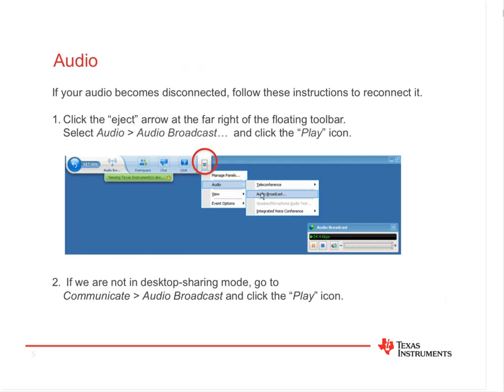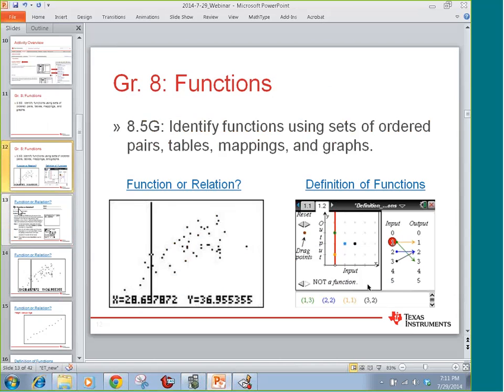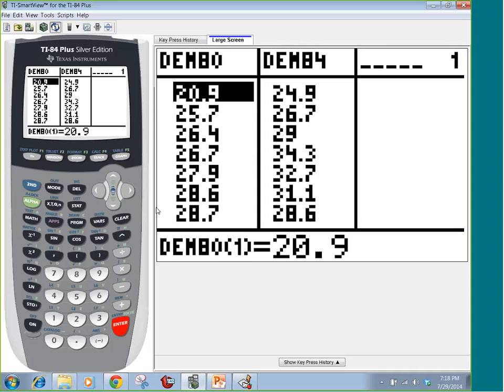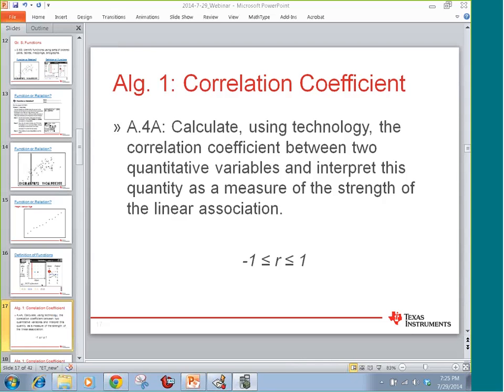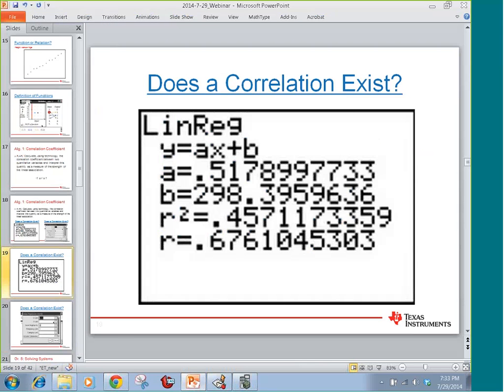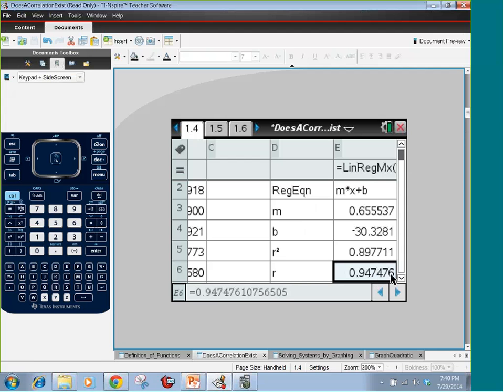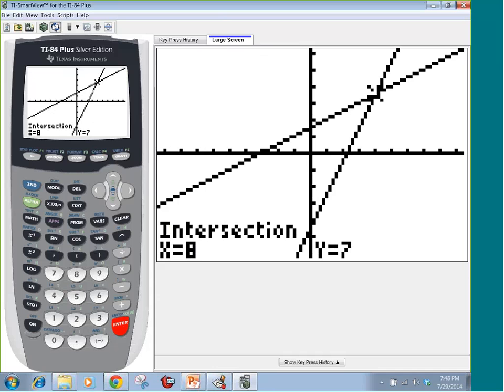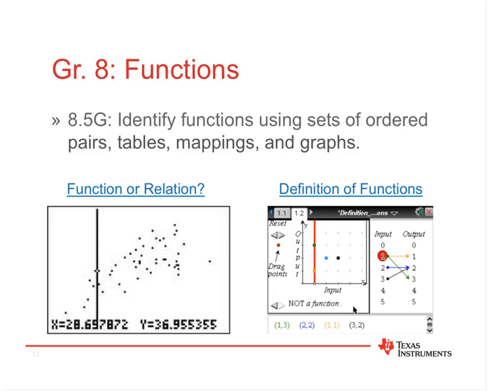TEKS Content Shifts with TI Technology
Presenters: Toni Norrell, Michelle Rinehart
The Texas Essential Knowledge and Skills have shifted some content from the high school curriculum to the middle grades curriculum, while adding new content to the high school curriculum. In this webinar, you will learn about specific content standards that are generally new to middle grades and Algebra 1 teachers, including topics in algebra, geometry, and statistics. You will also learn about specific activities and resources that can support your transition to the new Texas Essential Knowledge and Skills. Whether you are using the TI-84 Plus family of graphing calculators or TI-Nspire™ technology, see how TI Education Technology can support your TEKS implementation.